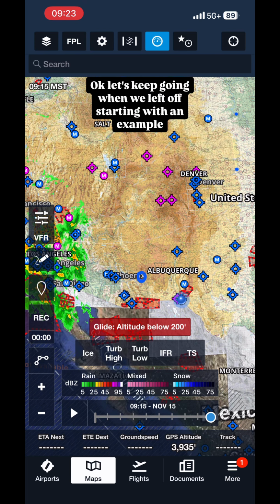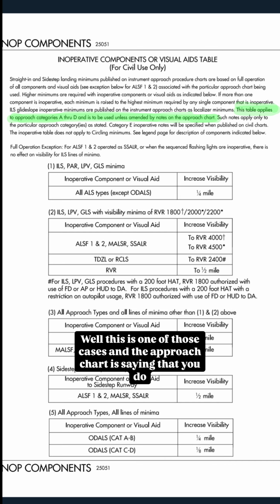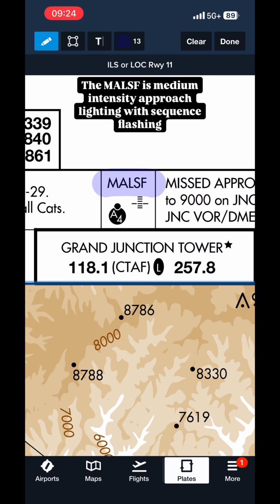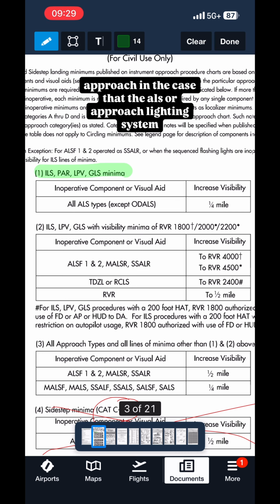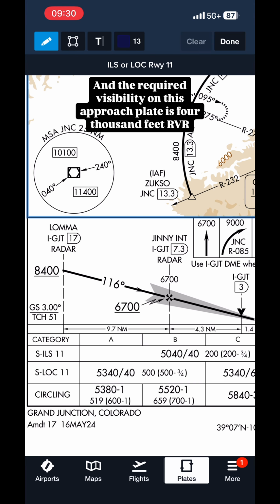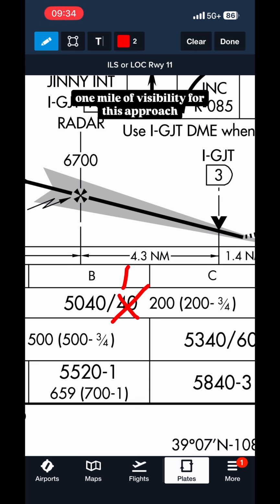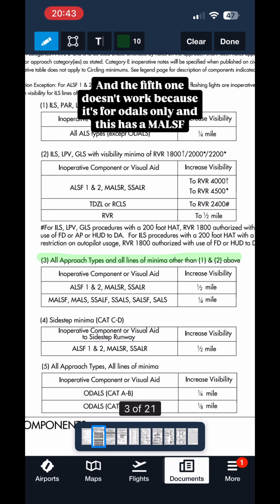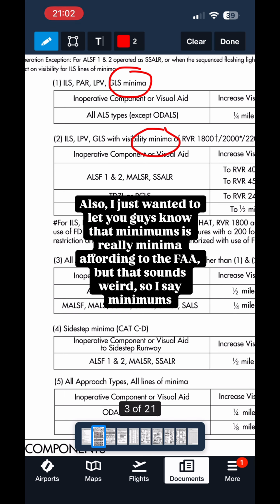Inoperative Components part 2!